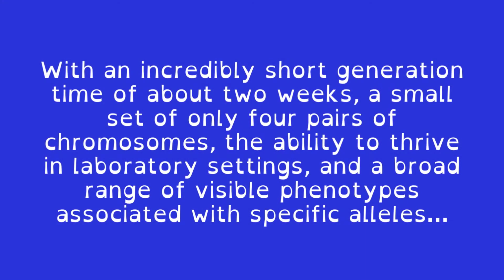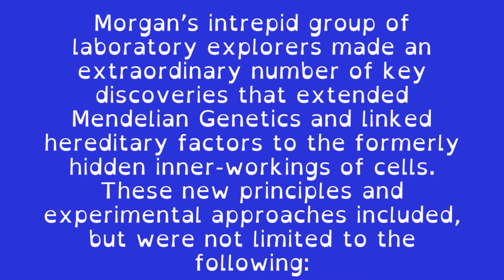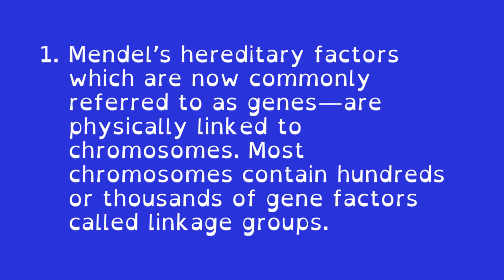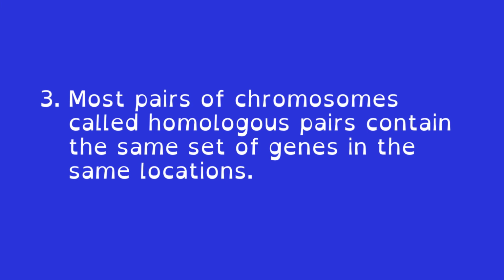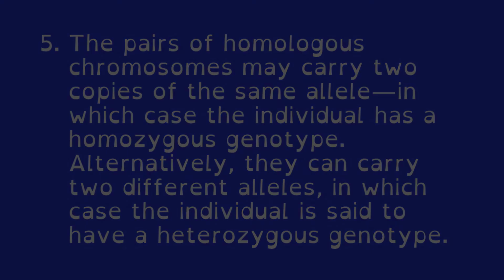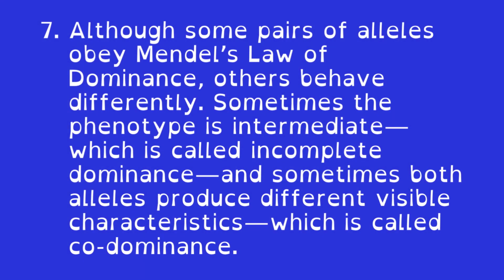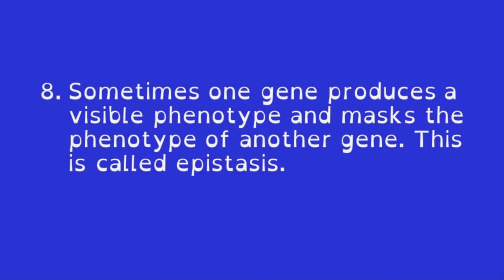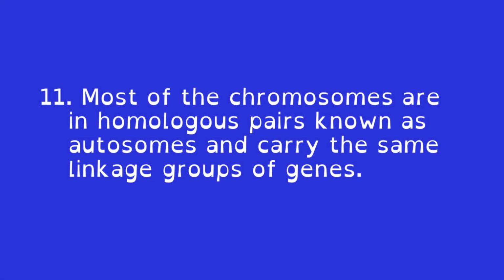The Fruit Fly: A Powerful Empirical Tool (Part 1): Daily Lesson 135 from "Rethinking Evolution."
“Most of the principles of Mendelian Genetics were discovered in the fruit fly, and described in terms of actual cellular mechanisms, by Thomas Hunt Morgan and colleagues, and many of these were included in their seminal book of 1915, ‘The Mechanism of Mendelian Heredity.’